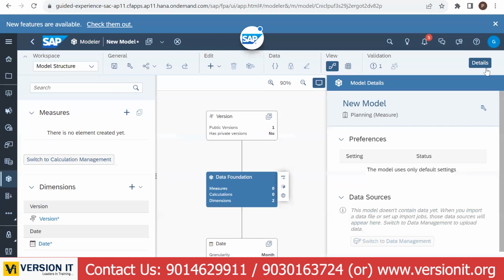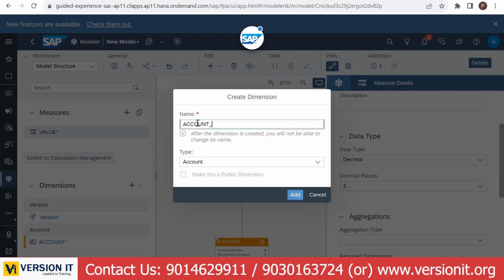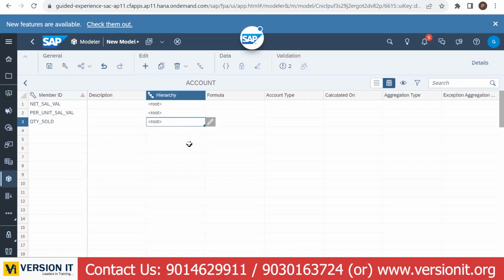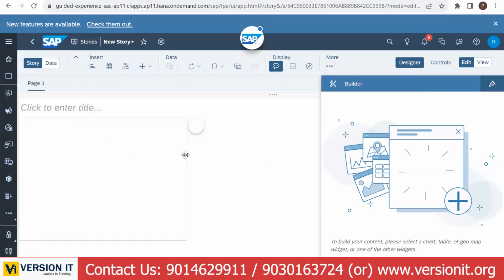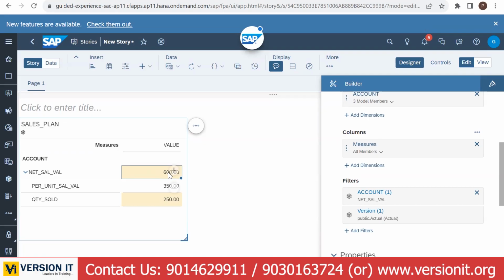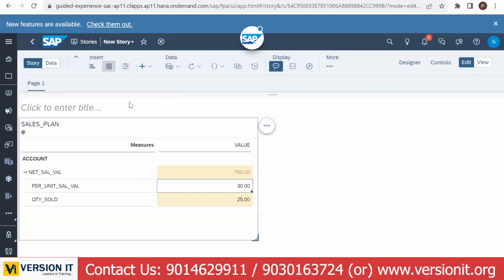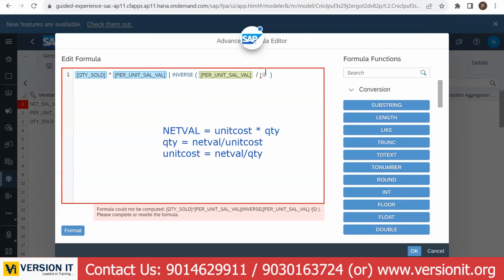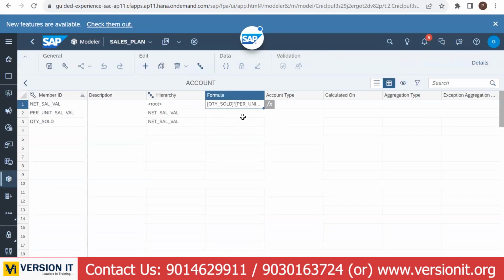Analytics Cloud Planning Part 1 | SAC Planning Training for Beginners | SAC Online Training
Analytics Cloud Planning Tutorial Part 1 | Complete Beginner Guide

Watch this FREE Analytics Cloud (SAC) Planning Part 1 video and learn the fundamentals of planning, budgeting, forecasting, and business decision-making using Analytics Cloud. This session is ideal for beginners, freshers, finance professionals, business analysts, and consultants who want to gain practical SAC Planning knowledge with real-time examples.

🚀 About This Analytics Cloud Planning Training:

This Analytics Cloud Planning training session provides a complete introduction to Analytics Cloud Planning, including planning models, dimensions, data integration, planning stories, budgeting processes, and forecasting scenarios used in real-time business environments.

Learn practical Analytics Cloud Planning concepts, enterprise planning workflows, reporting techniques, and real project use cases followed by leading organizations worldwide.

🎯 Course Highlights:

✔️ Analytics Cloud (SAC) Planning Training
✔️ Real-Time Budgeting & Forecasting Scenarios
✔️ Planning Models and Dimensions
✔️ Data Integration Concepts
✔️ Planning Stories Creation
✔️ Hands-On Practical Sessions
✔️ Interview Questions & Resume Support

📢 Start Your Analytics Cloud (SAC) Career Today with Version IT and Become an SAC Consultant.

👉 Contact now for FREE Demo Sessions & Career Guidance.